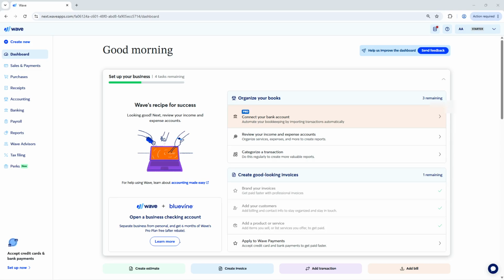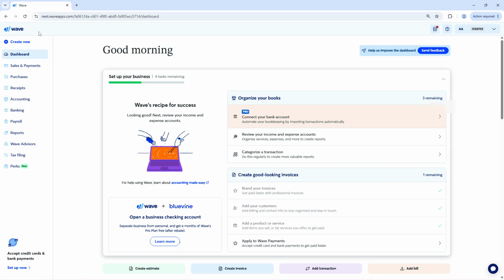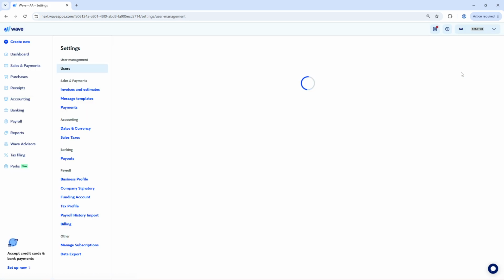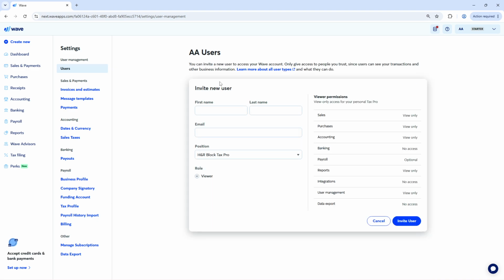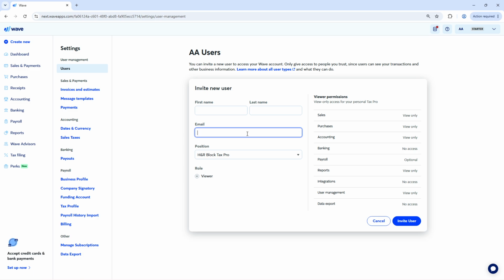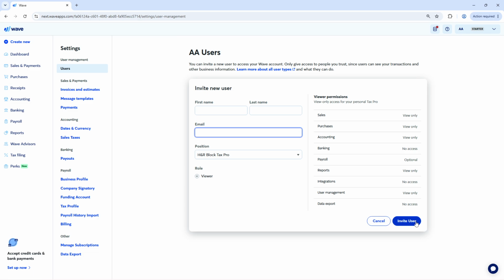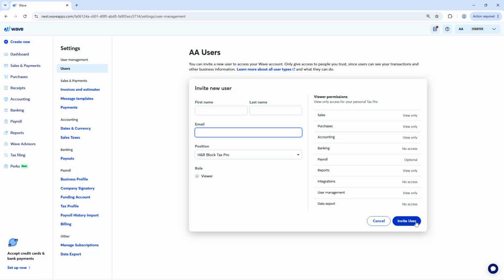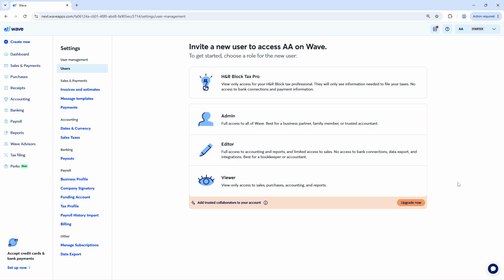How to Add a Second User to Wave Accounting [2026 Easy Tutorial]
In today's video, I'll show you how to add a second user to Wave Accounting step by step. Whether you're working with a business partner, bookkeeper, or employee, this guide will help you invite additional users to your Wave account.

You'll learn how to send a user invitation, assign access permissions, manage user roles, and collaborate securely in Wave Accounting.